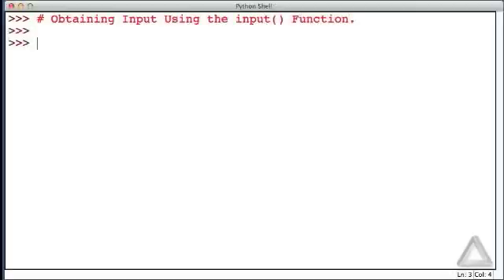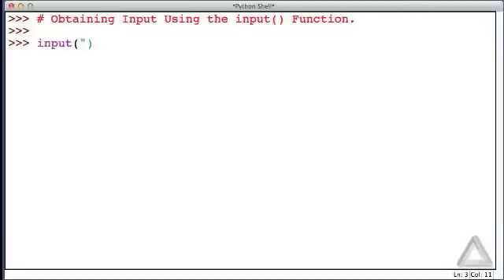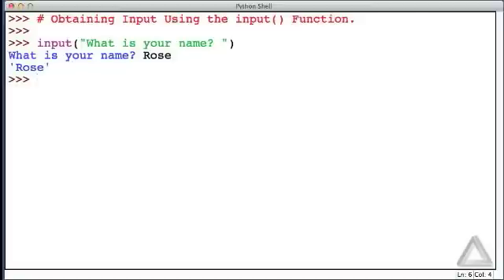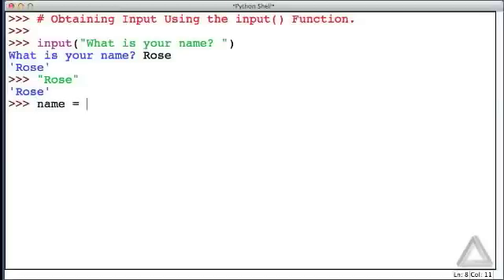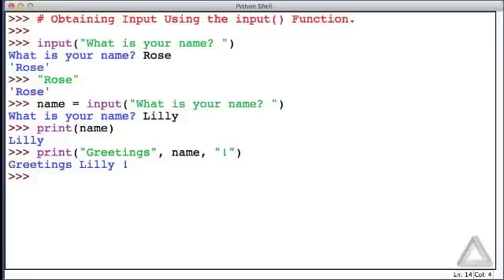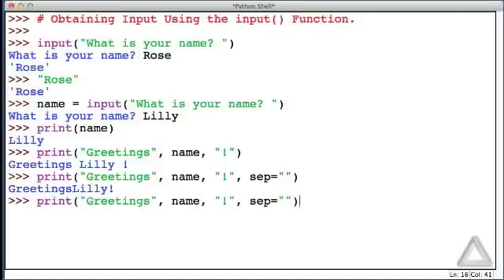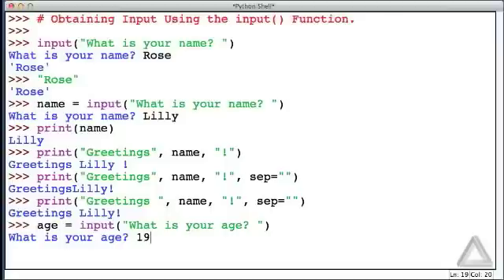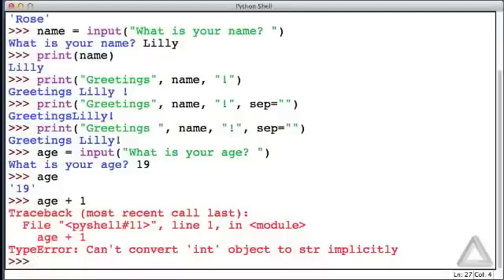Unit 4 Video 1: Obtaining input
Description: Discussion of how the input() function is used to obtain input from the user.